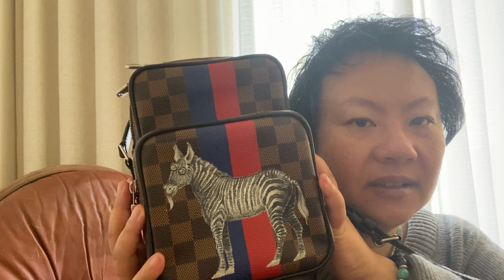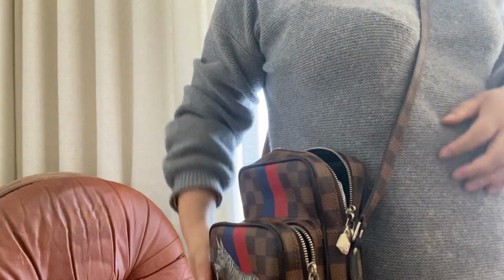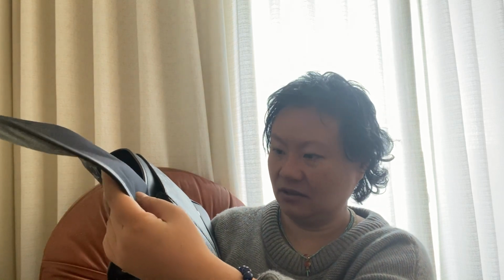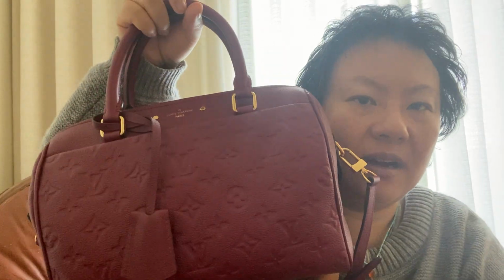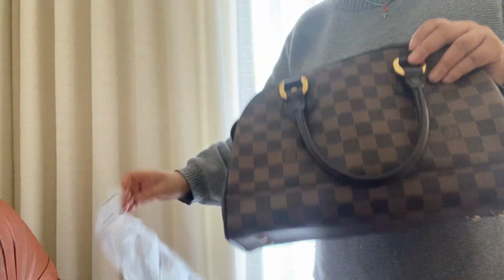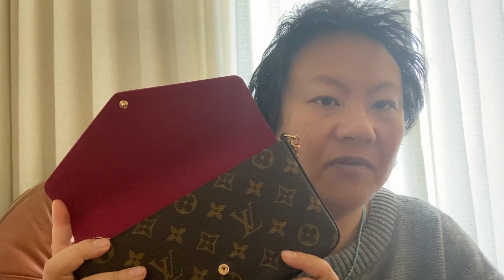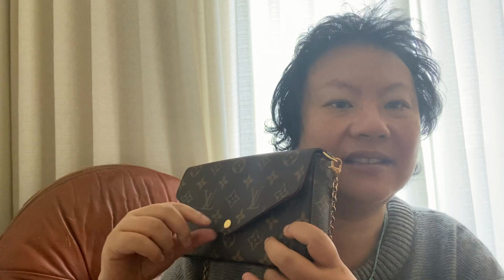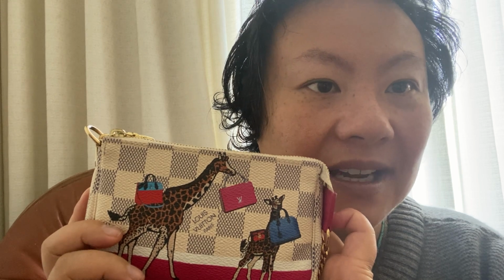Louis Vuitton Bag Collection Part 2, November 13, 2021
Louis Vuitton Chapman Brothers Zebra Damier Ebene Amazone bag
Louis Vuitton Chapman Brothers Zebra Navy Messenger bag
Louis Vuitton Pochette Felicie Burgundy Monogram
Louis Vuitton Damier Ebene Duomo Doctor Bag
Louis Vuitton Raisin Colored Empreinte Leather Speedy 30 Bandoliere
Limited Edition Giraffes with Bags Damier Azur mini Pochette Assessoire